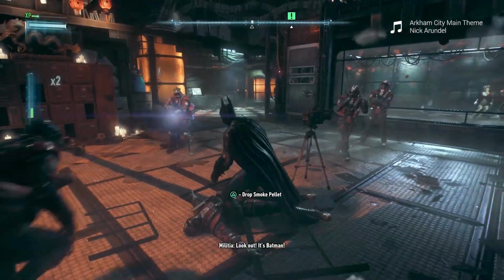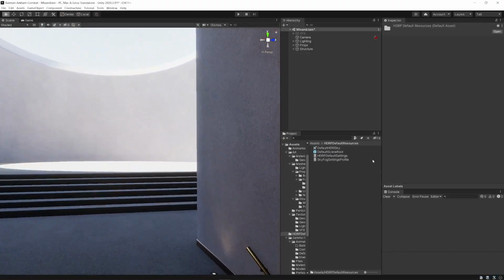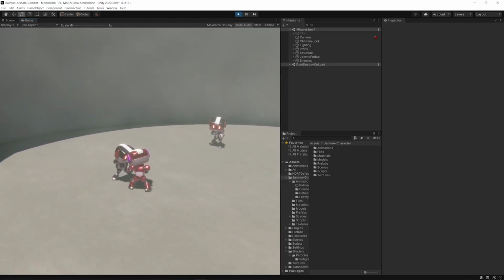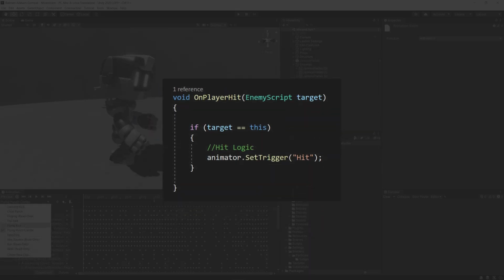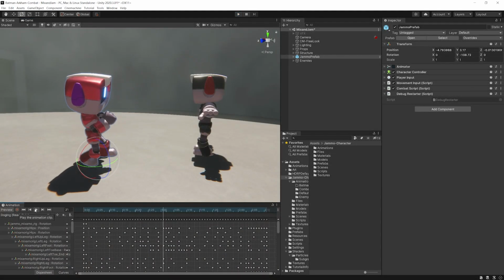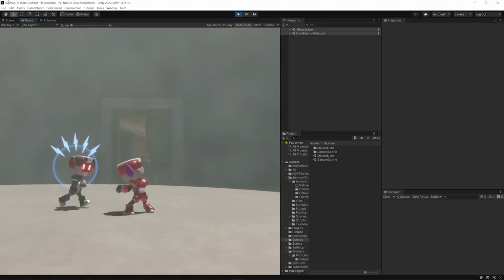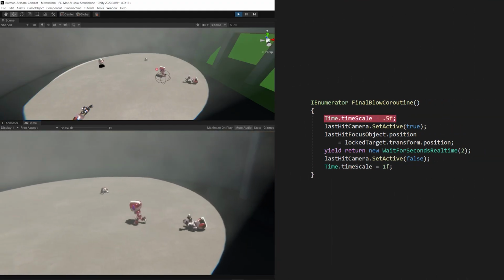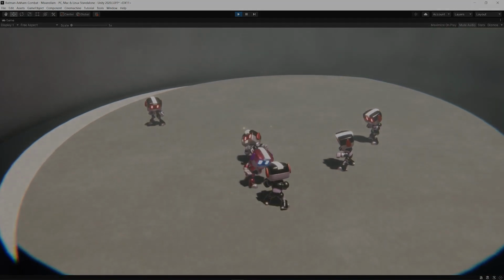Recreating Batman Arkham's Freeflow Combat | Mix and Jam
This project is a take on the Freeflow Combat system from the Batman Arkham series of games! Let’s explore game dev techniques and try to achieve a similar system!

Timestamps
00:00 - Intro
00:37 - Steps
01:06 - Project Creation
01:31 - Enemy Detection (Directional)
01:59 - Player Movement (DOTween)
02:39 - Mixamo Animations
03:08 - Impact Particle
03:21 - Enemy Movement
03:47 - Enemy Attack
04:03 - Counter System
05:01 - Enemy Damage & Last Hit Logic
05:51 - Basic AI
06:35 - Result
07:01 - Download Information